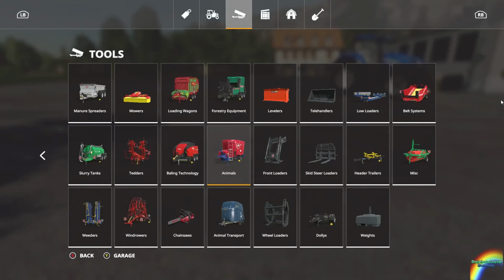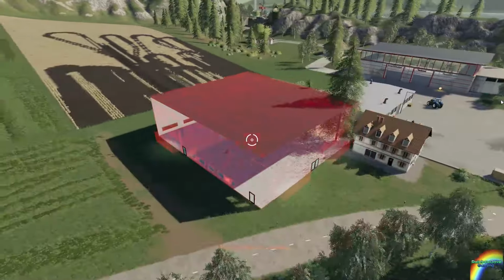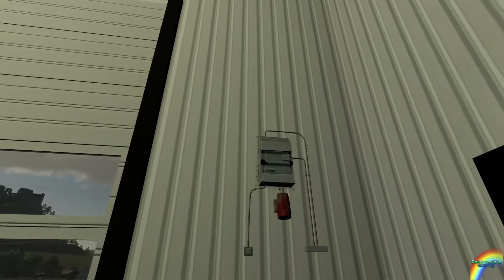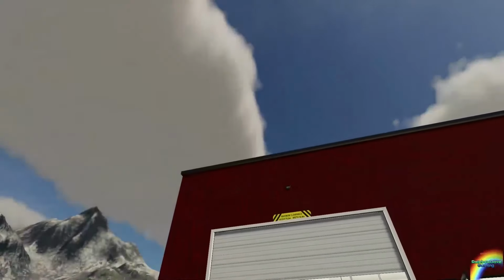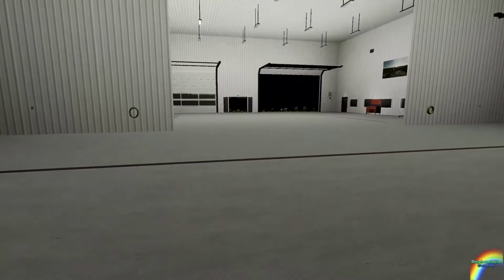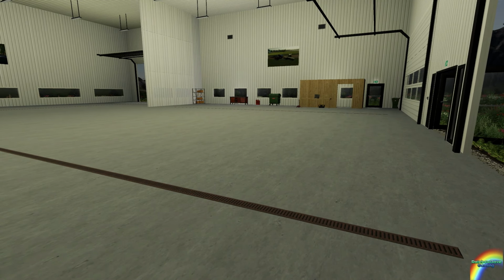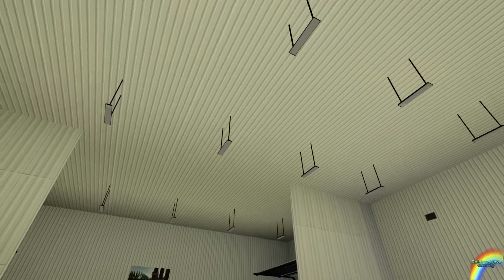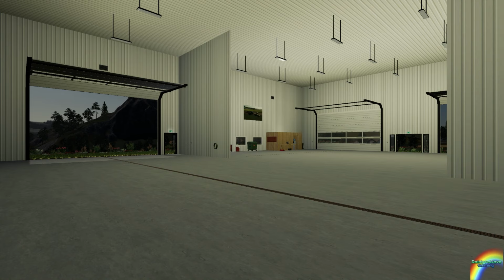Farming Simulator 19 Mod Contest Spotlight - Large Mechanic Shop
Welcome to your Farming Simulator 19 Mod Contest Spotlight. This time, we're looking at a large mechanic shop by Knottypine.